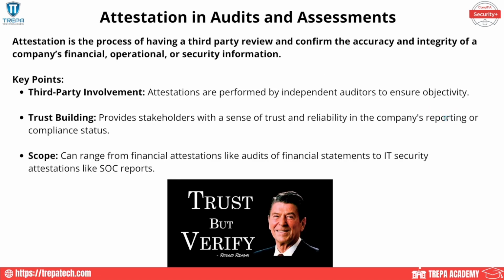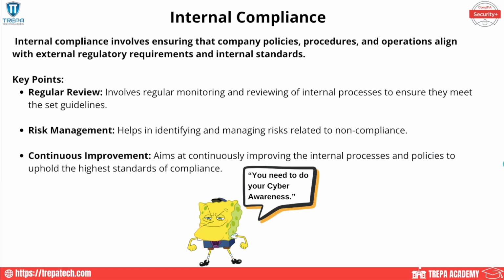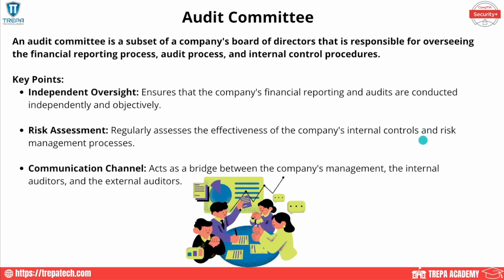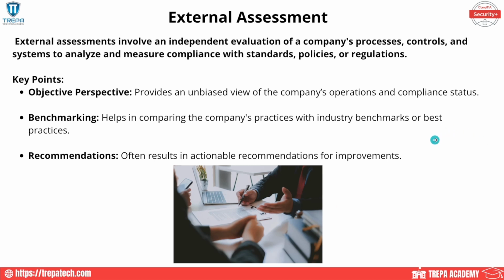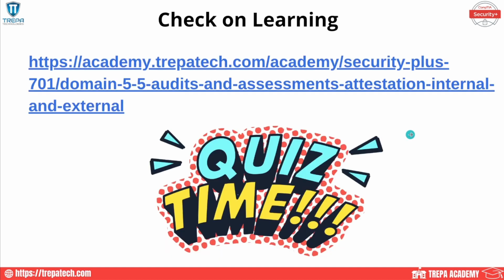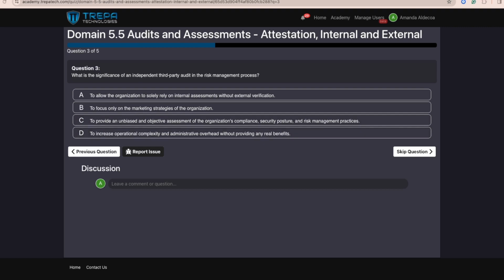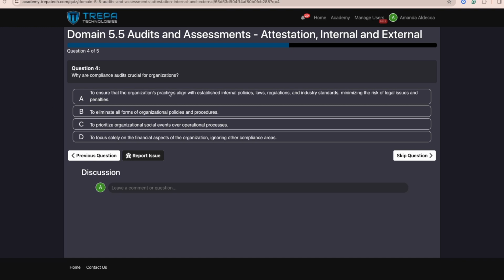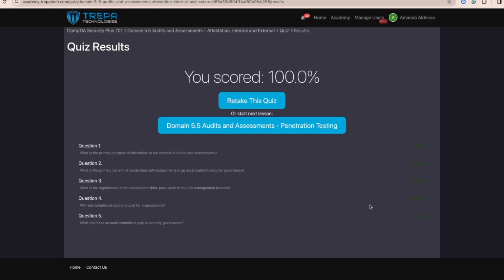SECURITY PLUS COURSE 2024: Domain 5.5 Attestation, Internal & External Audits - SY0-701 FULL COURSE